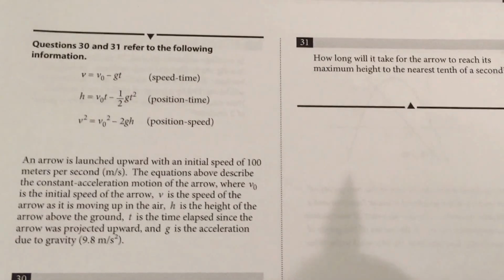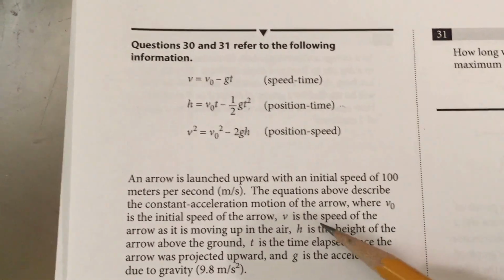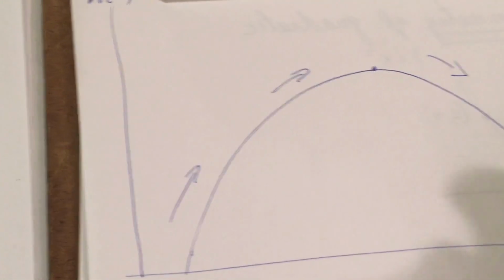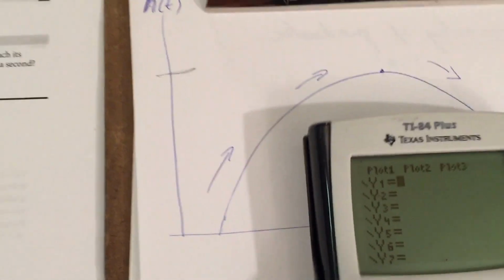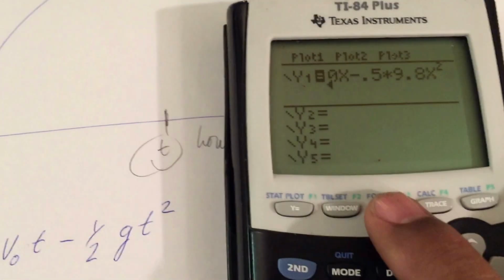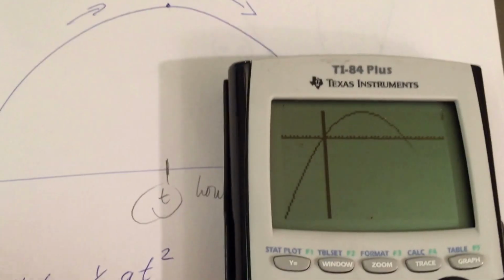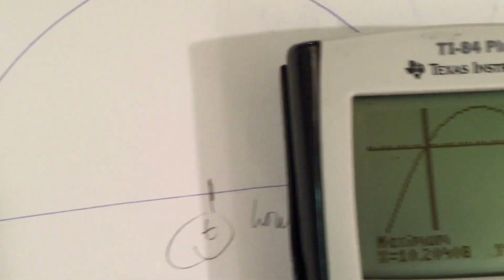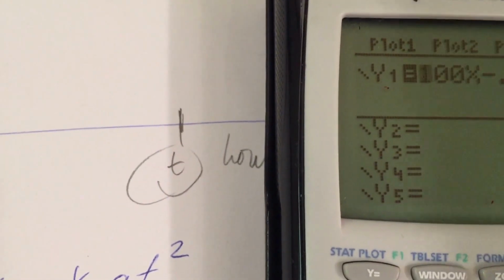New PSAT Question 30 & 31: Using TI84 strategically to solve difficult quadratics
This is another video that shows students how to strategically use their TI84 graphing calculator to easily solve 'difficult' problems on the  new PSAT.  Students should know how to use the relevant features on their calculators to the fullest.